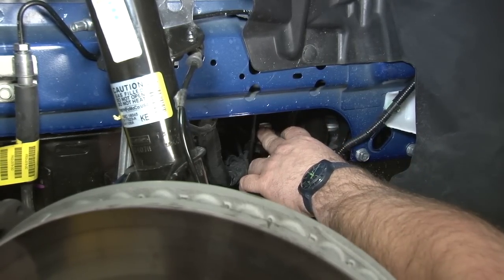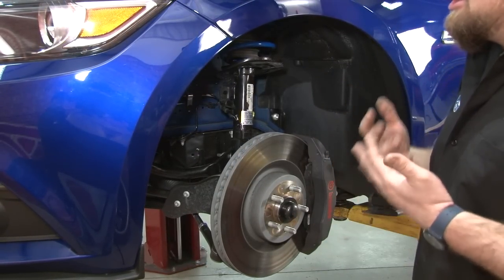2015-2023 Mustang Steeda Front and Rear Sway Bar Installation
Bill shows you how to install a Steeda Front Sway Bar on your 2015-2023 Mustang.

A great way to improve the handling of your 2015, 2016, 2017, 2018, 2019, 2020, 2021, 2022, or 2023 Mustang is with a quality set of sway bars. Whether you take your car to the track or its simply your daily driver, this kit from Steeda is a great way to keep control of your Mustang.

This kit is designed to reduce body roll and increase handling. The included front sway bar is adjustable and the rear sway bar installs onto the factory rear sway bar end links. This kit will provide an increase in front and rear roll stiffness for a balanced handling package.

Installation can be a little time consuming, especially removing the factory front sway bar, however with a little help you can complete the installation in a little over an hour. Once on though you will definitely feel the difference while driving, particularly when cornering.